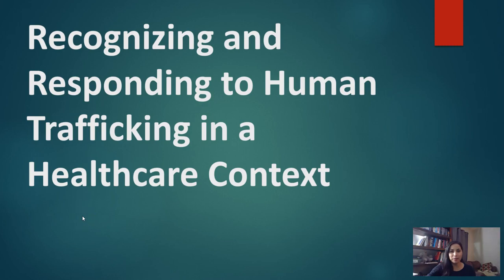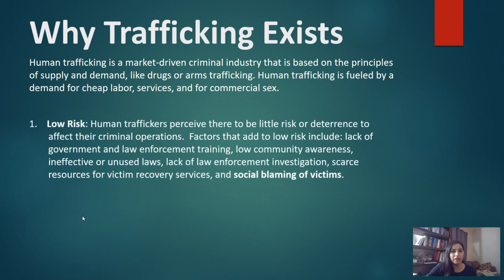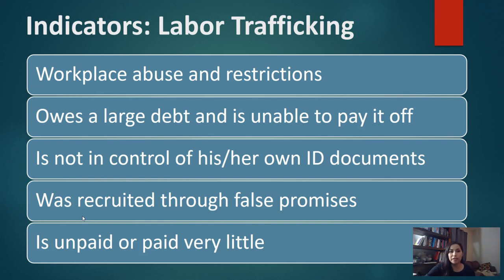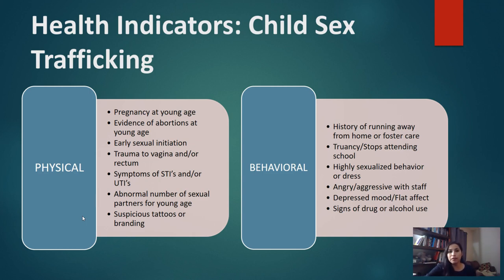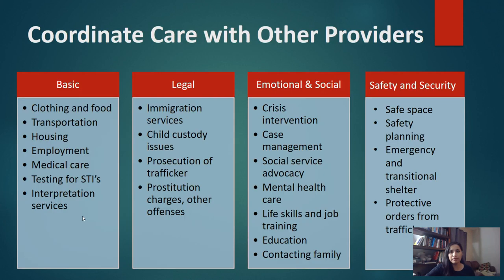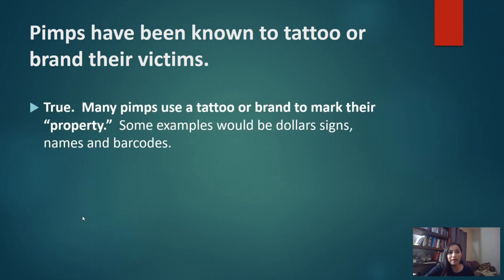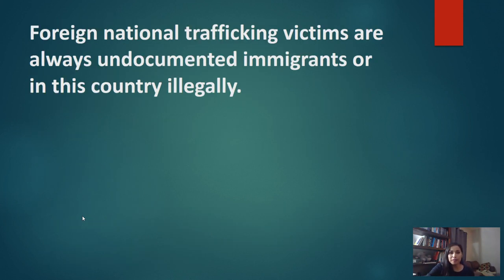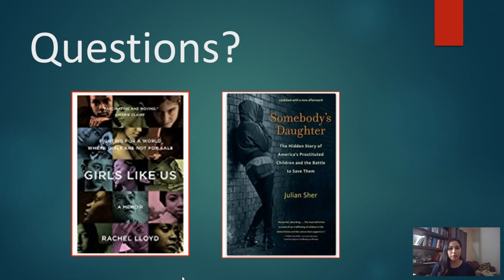Human Trafficking in a Healthcare Context